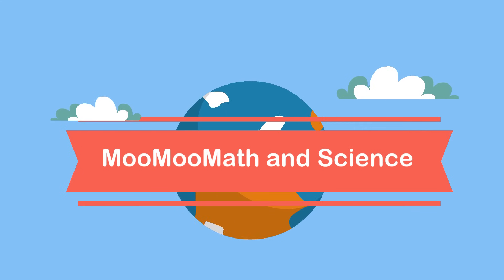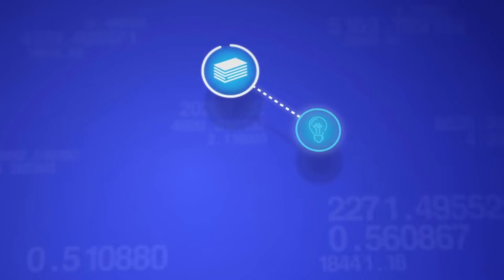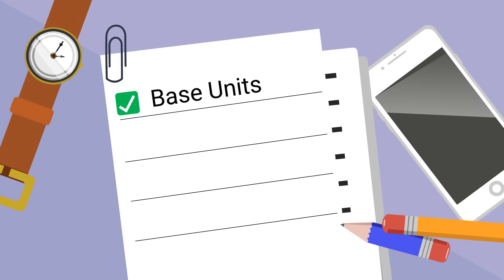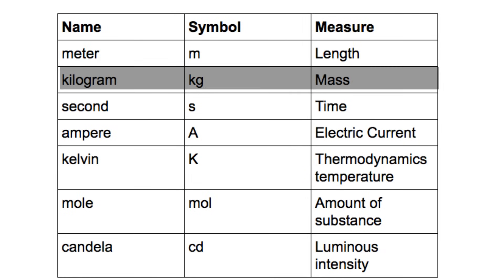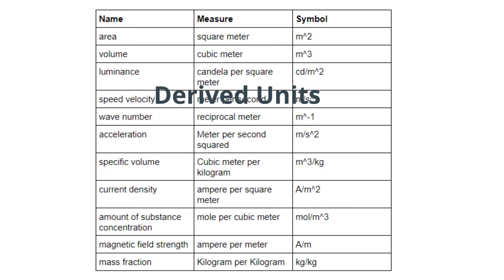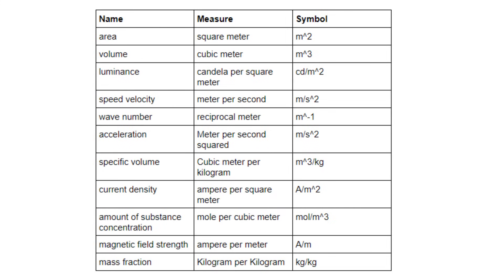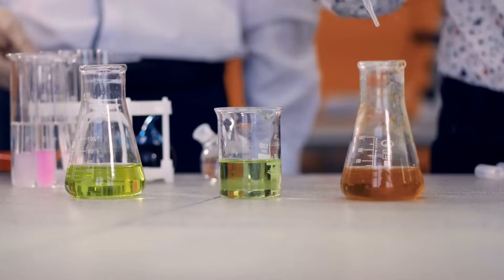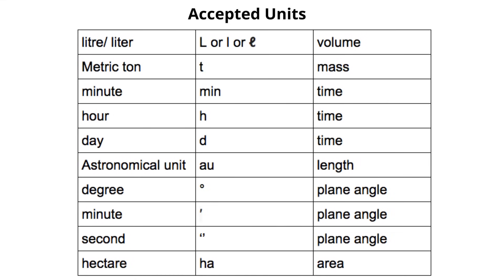SI Units of Measurement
Learn about the SI Units of measurement which make up the metric system.
In this video, I cover the 7 base units, the derived units, and the accepted units.
The 7 units are
meter m Length
kilogram kg Mass
second s Time
ampere A Electric Current
kelvin K Thermodynamics temperature
mole mol Amount of substance
candela cd Luminous intensity

Starts on page 31